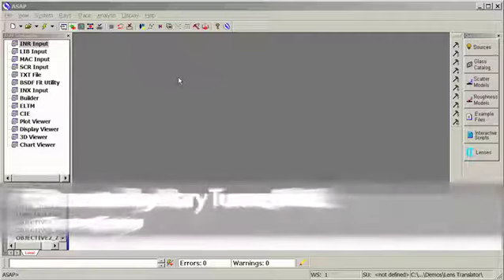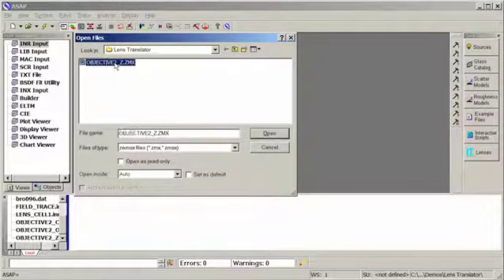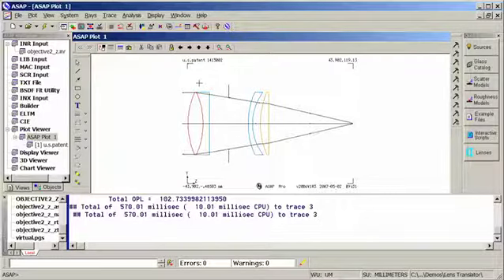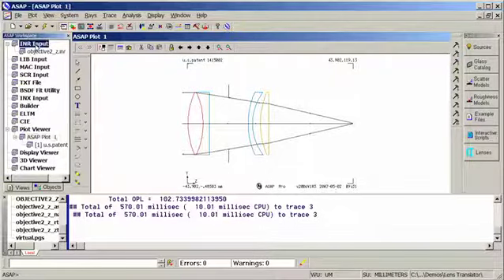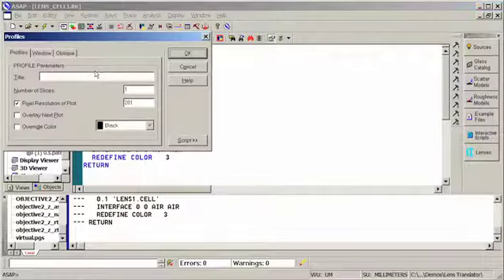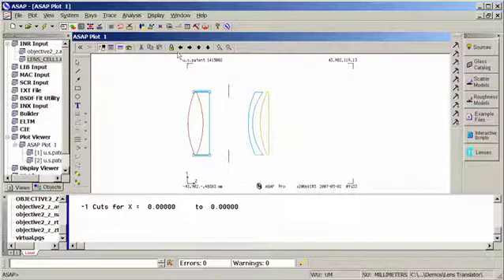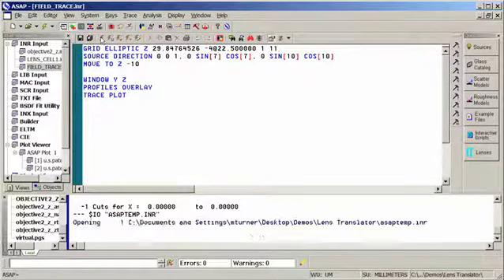Optical and Mechanical Components in ASAP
Modeling optical and mechanical system components in ASAP.